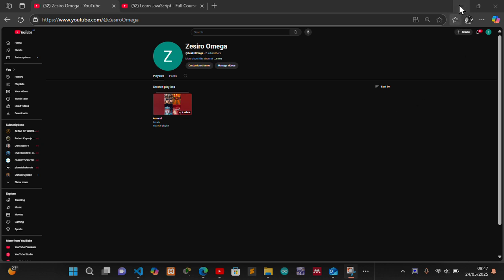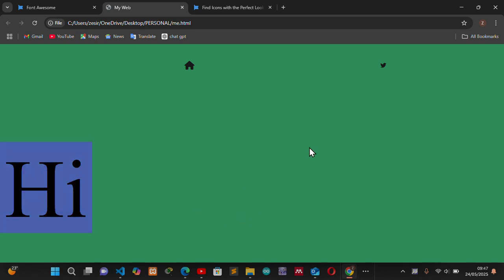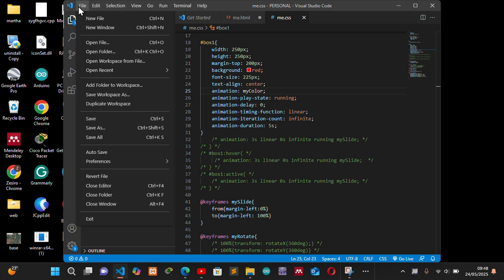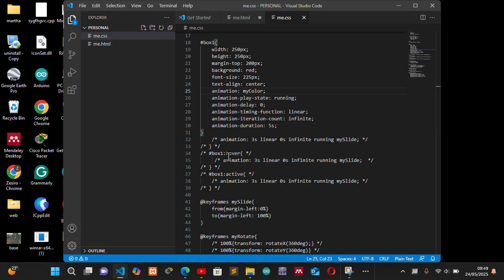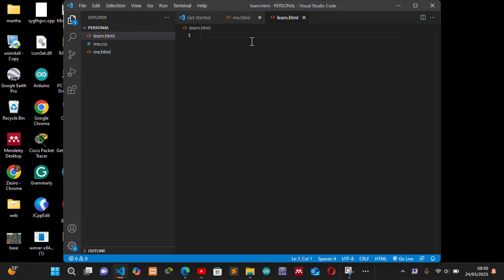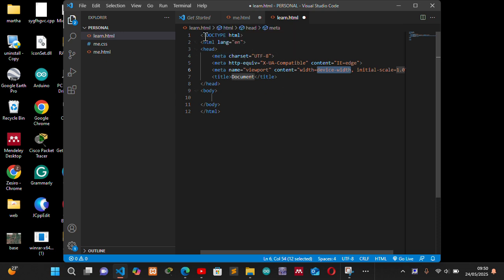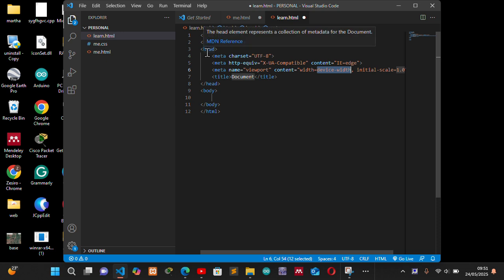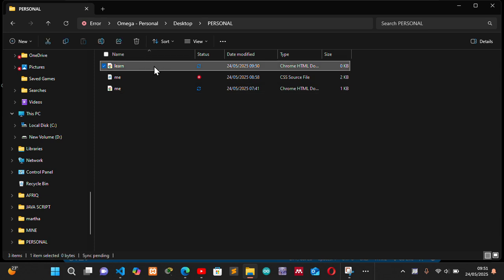HTML a simple Understanding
A common understanding of HTML